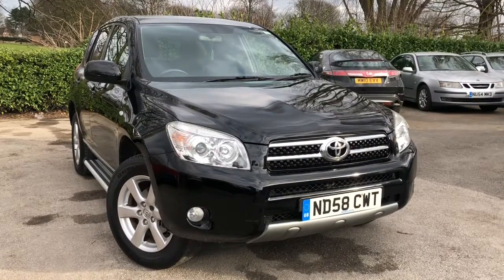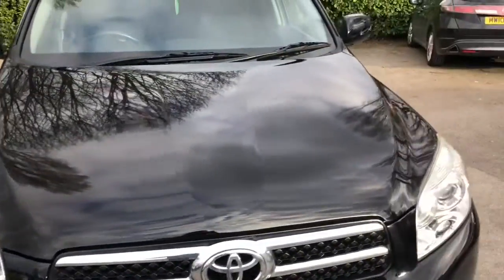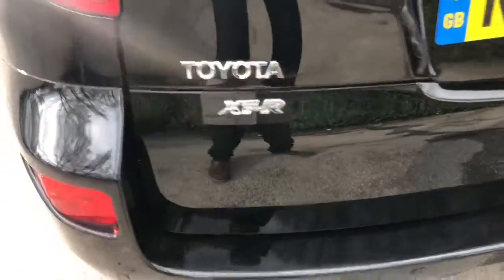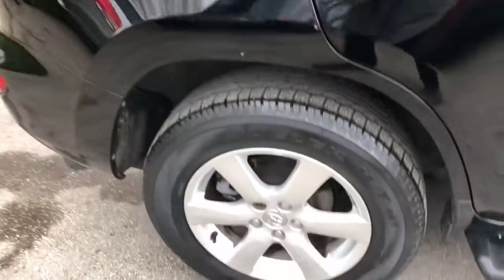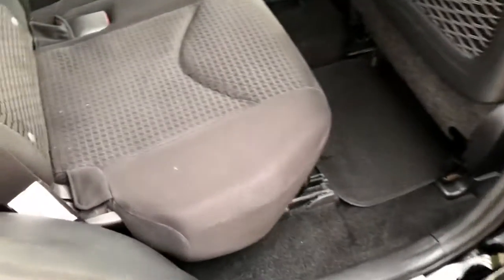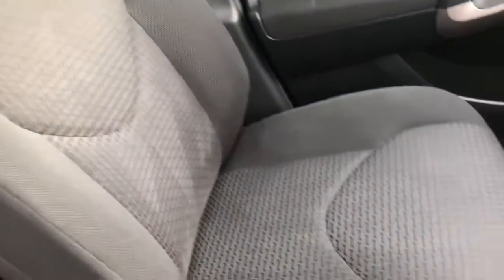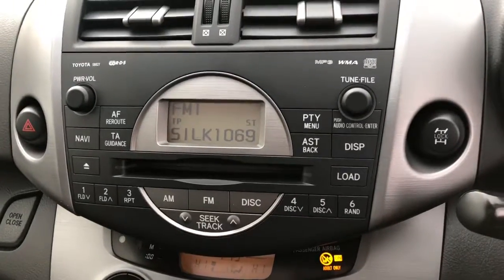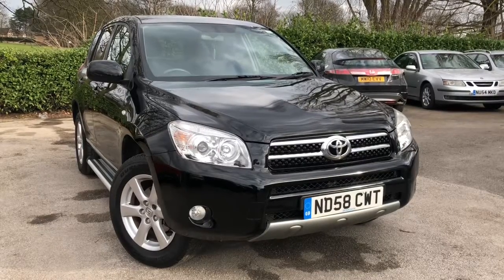Allman cars ltd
2008 Toyota rav 4 2.0 VVT-I XTR for sale at Allman cars ltd Northwich Cheshire